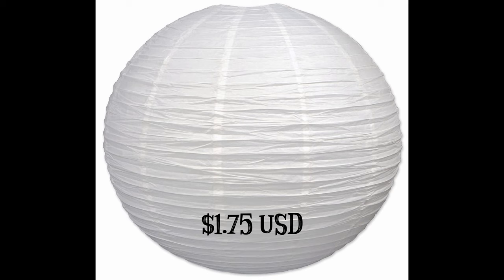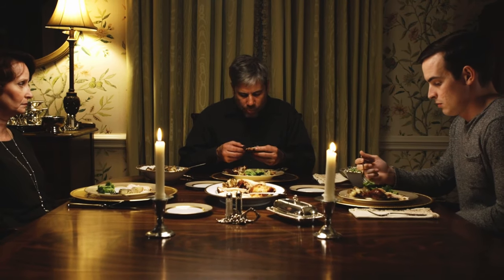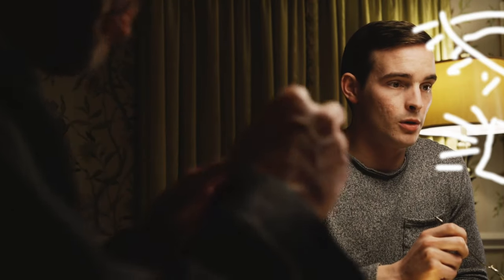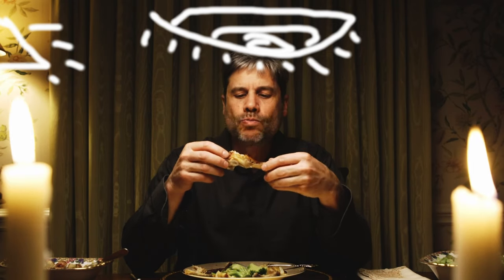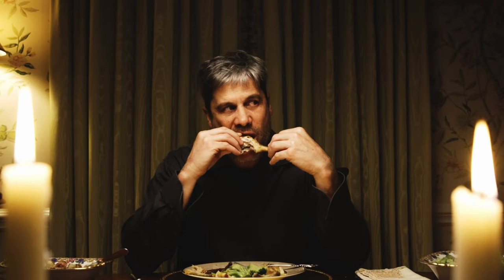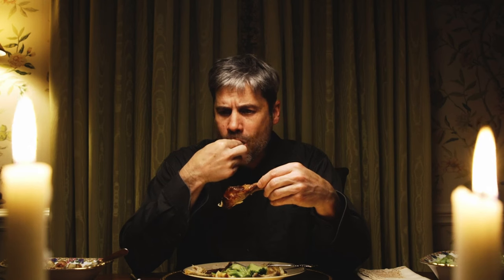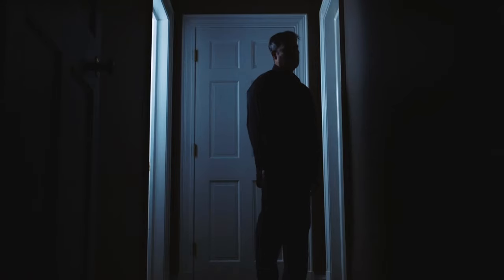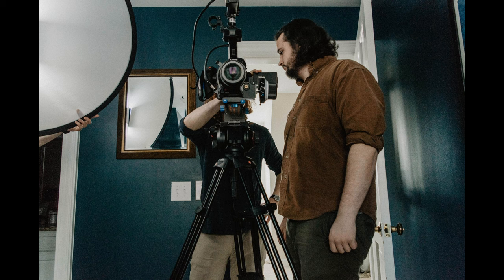How to light a dinner scene with a Paper Lantern | Short Film Cinematography Breakdown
Another Throwback project.
John's Instagram : @johnklong_3

This breakdown was filmed with the Canon C70 and Sigma 24-70.
The short film was made with the Canon c100mkii. And filmed on a combination of the Canon 24-105, and the Rokinon 35mm and 85mm.